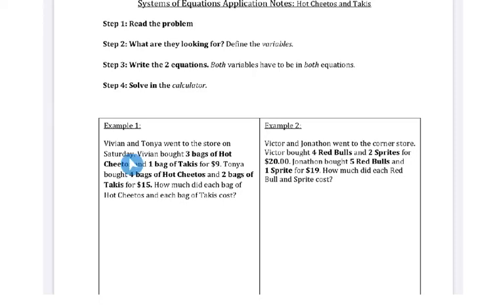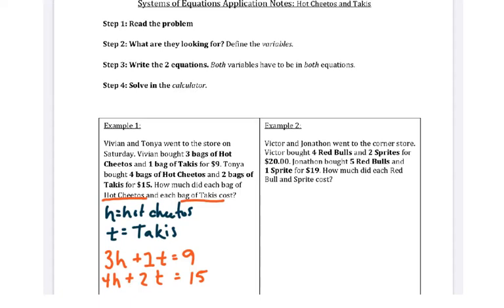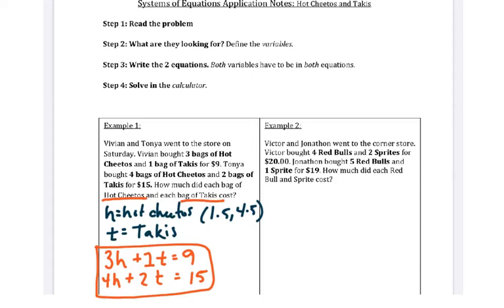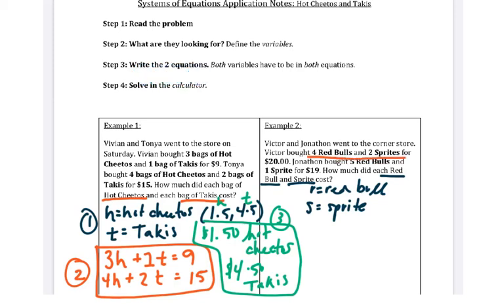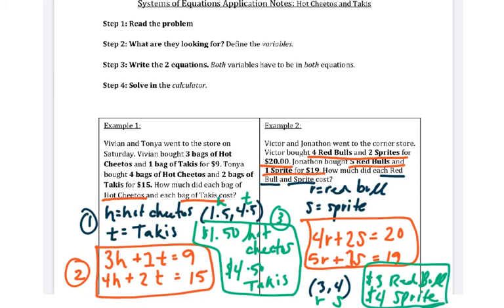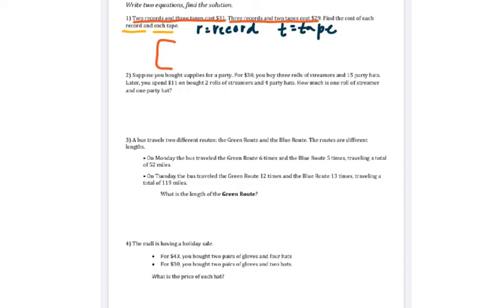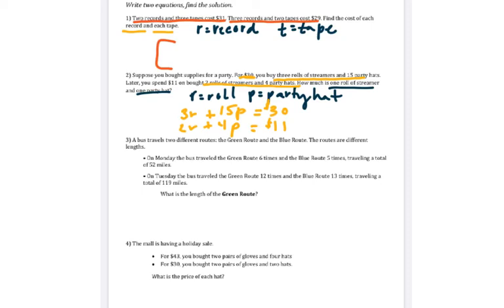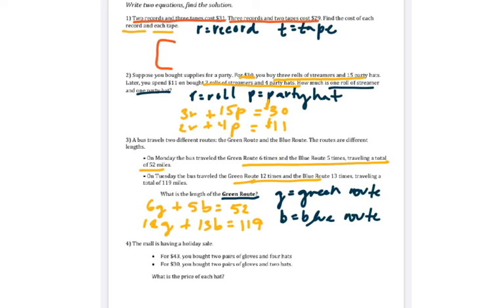Day 50 Apps 1